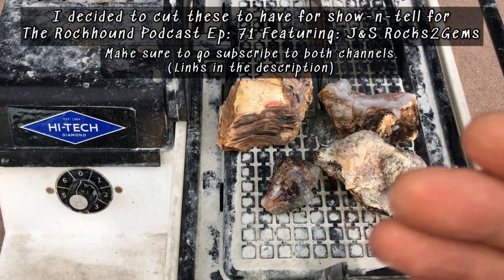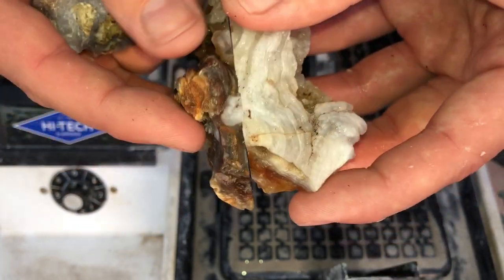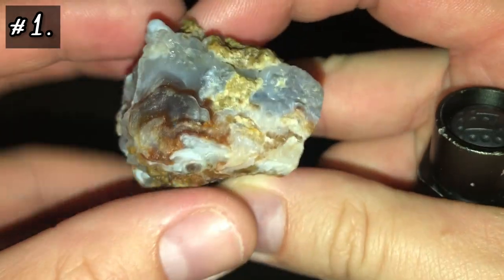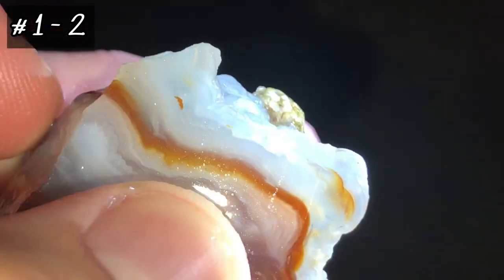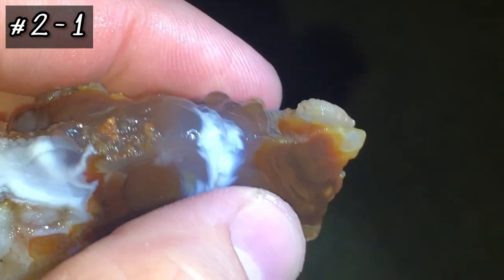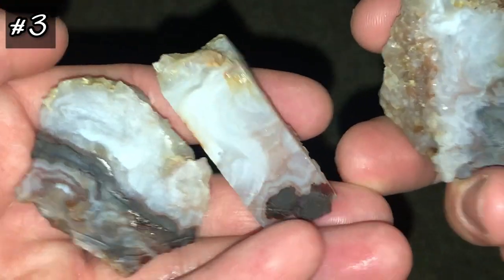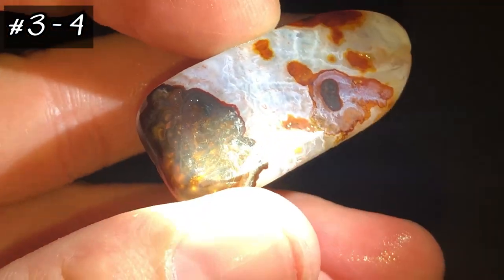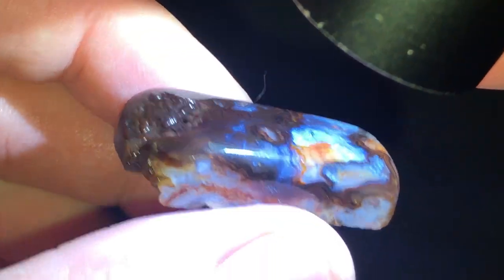Cutting Fire Agate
So I was needing a show n tell for last week’s Episode 71 on the Rockhound Podcast. Since we were have Sweet Jim on i know he loves Fire Agates so I decided to make a video on cutting some up. My mind was blown away with what I found. I hope you enjoy.

Thanks for all the love and support. I deeply appreciate every single one you taking the time out of your day to watch my content.

Have you been on the search for a podcast related to Rockhounding? If so check out the RockHound Podcast where Kyle, Karen, Kurt, and Theo talk about everything in the Rockhounding/Lapidary world. You can listen to us while your driving, working, ect.. (links below)

(Excluding Extended Warranty’s, Gift Cards, and Machines)

(Excluding Machines, Saw Attachment, & Gift Cards)

Select the link above if you want to help fund this channel for future rockhounding trips and new gear.
(Public Trades, Public Sales, Anything Rockhounding)
GEAR I USE:
5.5” Mini Sifting Pan
UV Beast 365 Black Light
22oz. Estwing Rockpick
Estwing Geopick
Knee Pads
5 Piece Shifting Pans
FENGDONG 40L Hiking Backpack
Boost Oxygen
Bear Spray 9.2 oz
Xero Trail/Hiking Shoes